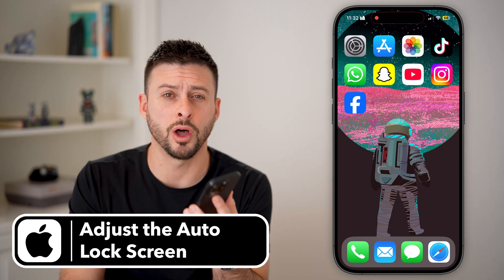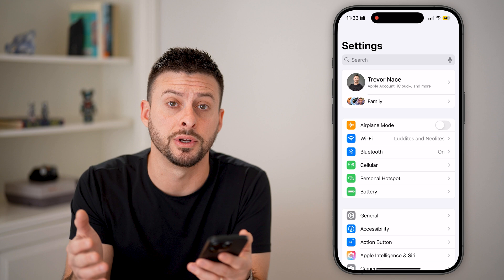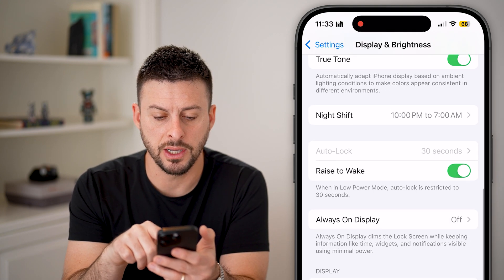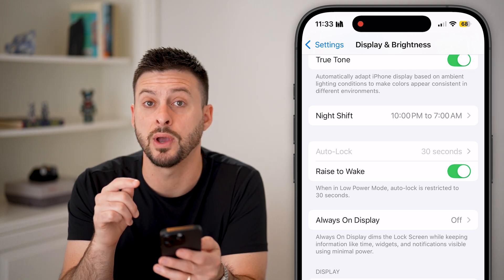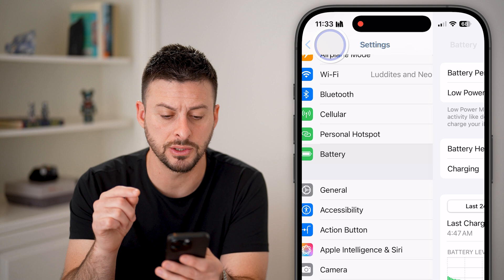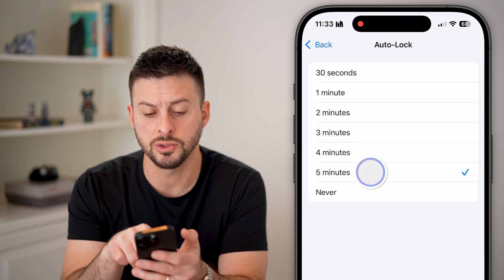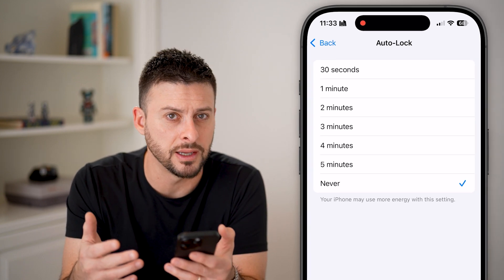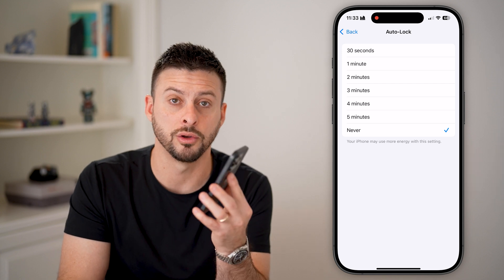How To Adjust Auto Lock Screen On iPhone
Here's how to change the auto Lock Screen time on your iPhone to determine how long it takes your iPhone to lock.